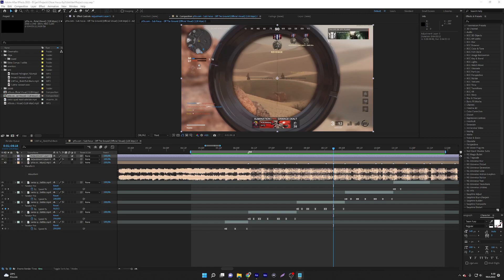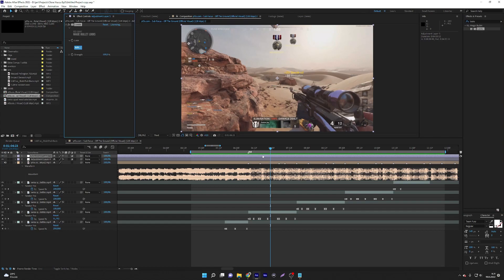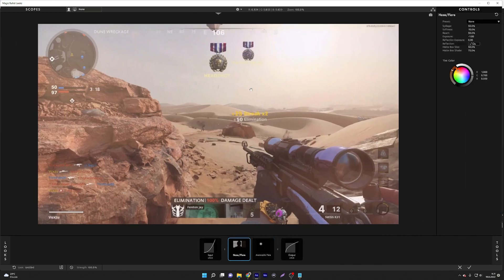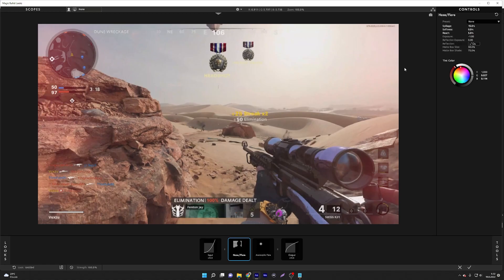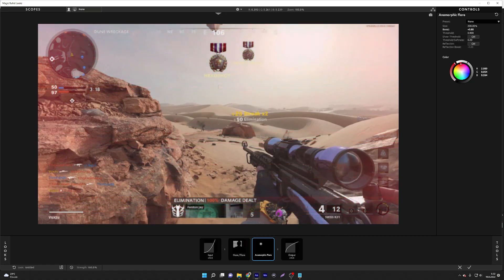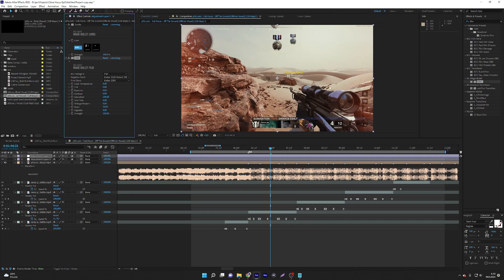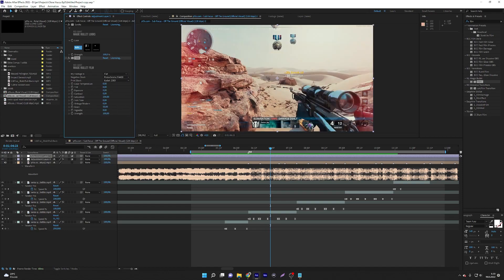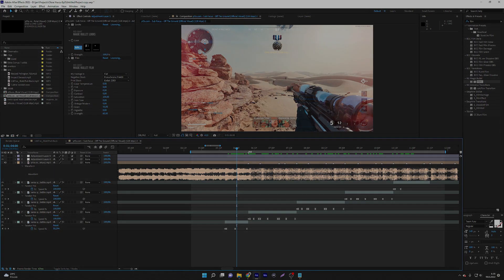How To Edit A Montage Ep.5 | CC/Color Correction